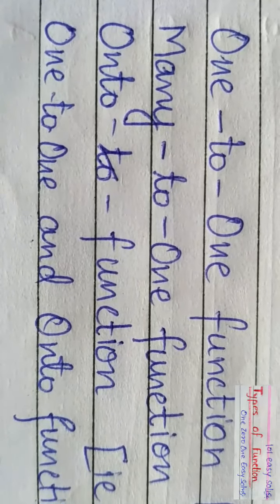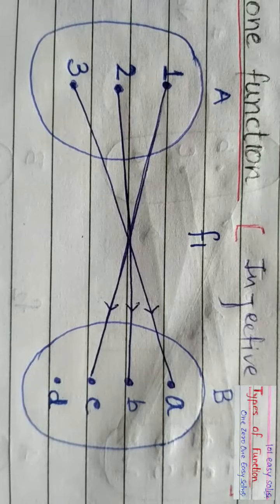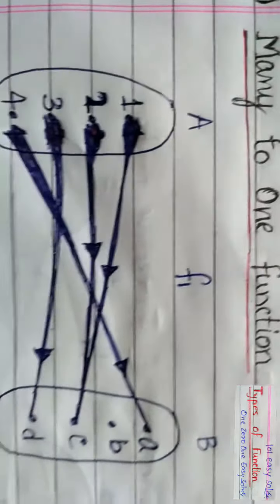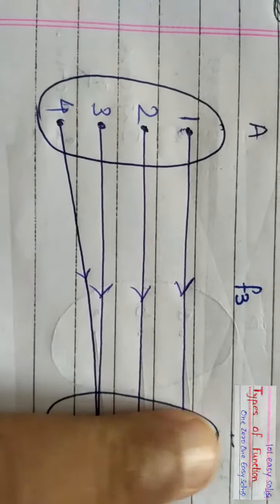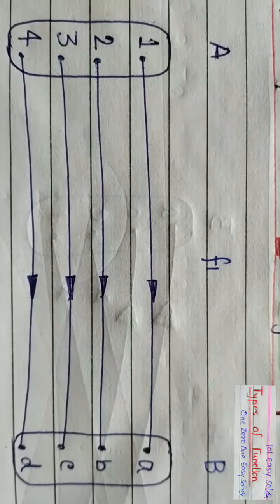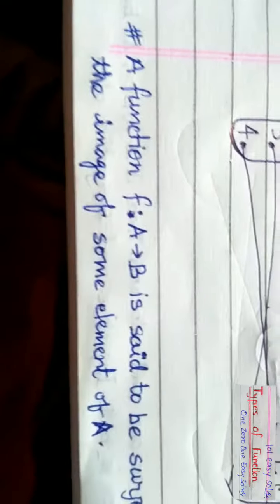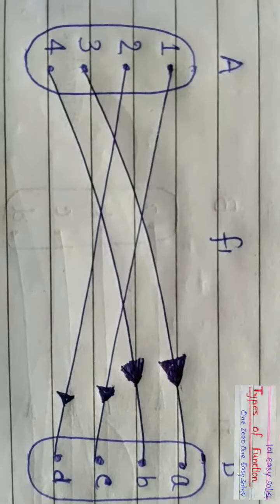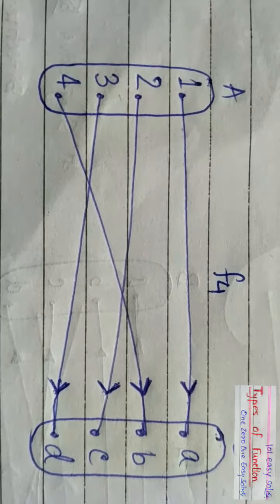Types of function Cass 11 and Class 12 Math| Injective, surjective and bijective functions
1)Types of Functions: Classification, One-One, Onto
2)Types of Functions 1 | Mathematics | Class 11 | IIT JEE Main
3)Functions - Definition, Types, Domain Range
4)Some Functions and Their Graphs | Class 11 Mathematics
5)Real Functions & their Graphs | Ex 2.3 Intro NCERT XI Math
6)Relations and functions | Class 11 math (India) |
7)Definition Of Function Class 11 Maths NCERT SYLLABUS
8)what is function maths class 11 ch 2 relations and functions
9)Domain and Range Of the Function Class 11 Maths NCERT
10)Find Domain and Range of the Function Class 11 Maths
11)class 11 chapter 2 function and their graphs, identity
12)Relation Function | CBSE Class 11 Maths Chapter 2
13)functions for Class 11, Set, Relations and Functions, functions
14)Functions(As a special type of Relation)
15)Find the Range of the Function Important Question Class 11
16)Relations || Functions || Relations & Function
17)Class 11 Relations and functions Introduction NCERT
18)1 |Chapter 2 | Ordered Pairs | NCERT class 11 Maths Solutions